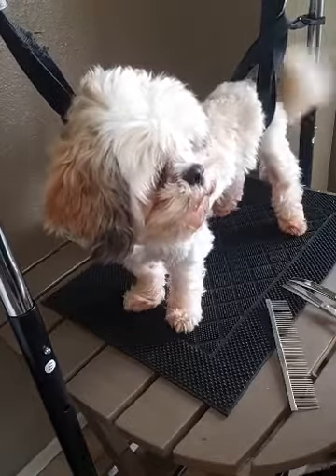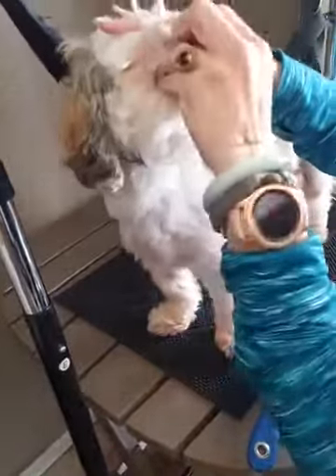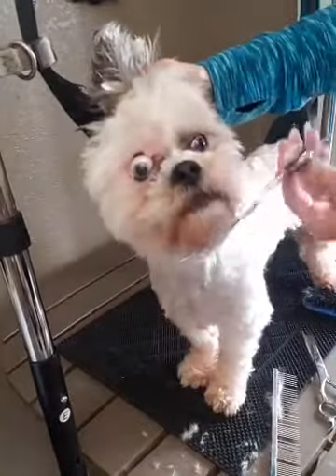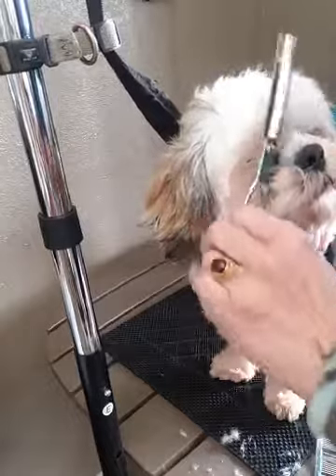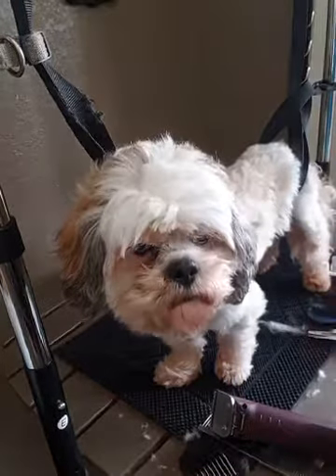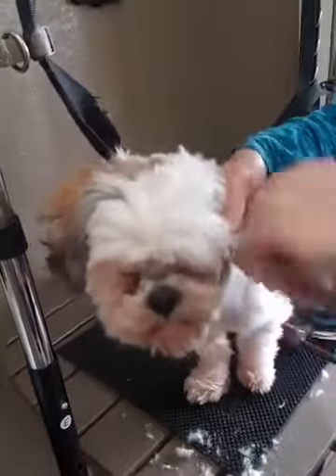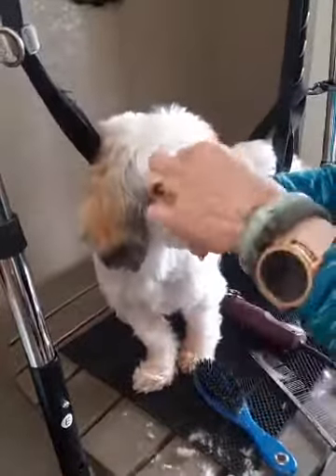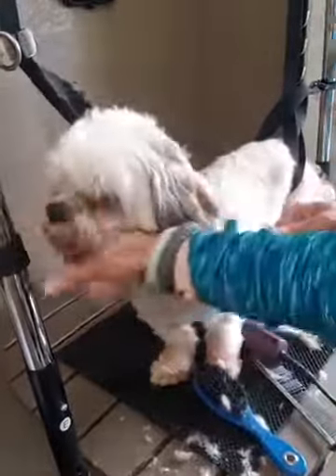7. How to Groom Your Dog’s Face & "visor"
7. How to Groom Your Dog’s Face & "visor"
Gift certificates for future grooming
ZOOM mobile interactive video dog training
Scentsy Deodorizing Dog Spray scents4men2.scentsy.us

Start by trimming the hair between your dog’s eyes
Because this area is most prone to tear stains, keeping the hair short will help reduce the problem
Clippers will trim closer than a pair of scissors, but because most dogs don’t feel comfortable having vibrating clippers so close to their face, chances are you will have to use scissors.

Round Face
Start by combing forward the hair on top of the head
Round with curved thinning shears or curved scissors
Blend the top of the head with the ears with the help of a guard comb
Then, holding the ears up, either with your hand or a hair clip down hair clip, use the same attachment comb to clip down the sides of the head.
Lift the chin up and clip down the dog’s neck to the Adam’s apple.
To achieve a sweet look don’t leave much hair under the chin.
Keeping the chin short will help to keep the face cleaner.
Remember this is the dirtiest part of the face.
Connect the nose to the inside of the ears to create a half-moon line that follows the jawline.